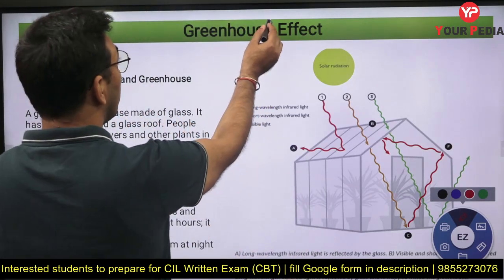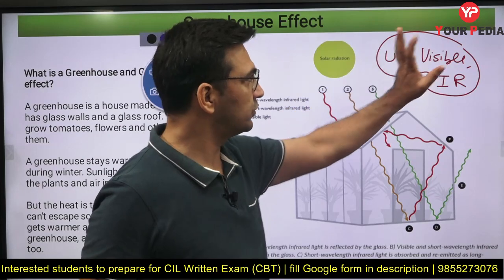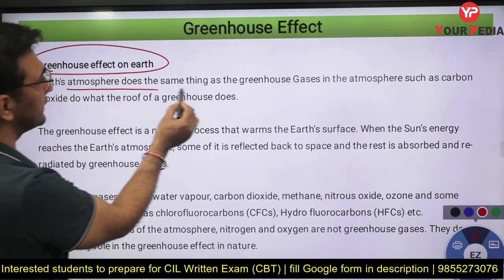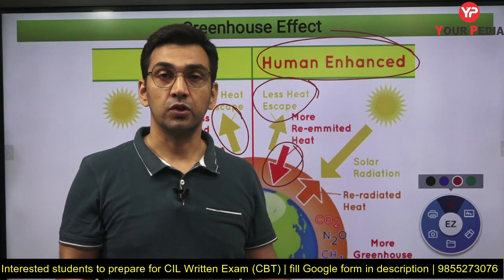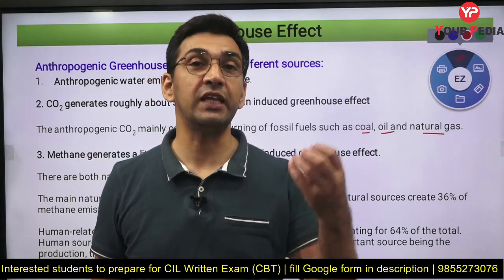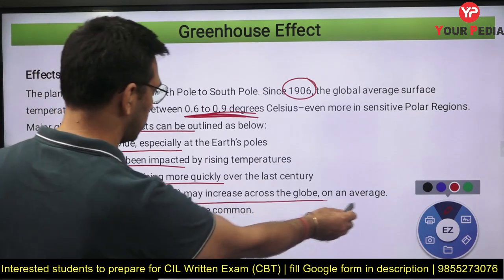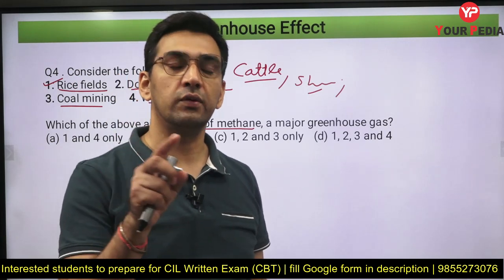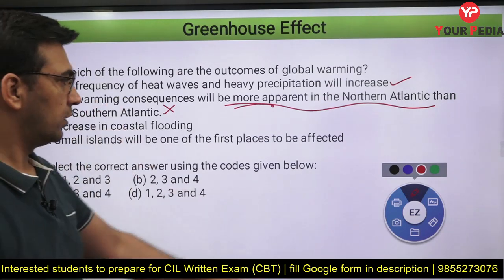Green House Effect | CIL Environment 2022 MT Written Exam preparation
Green House Effect | CIL Environment Exam preparation | MT Environment Written  exam syllabus & preparation | Who can apply for CIL Environment MT 2022 Exam | Eligibility & education qualification criteria. CIL Environment Module Launched | CIL Environment Management Trainee 2022 recruitment Exam. Detailed syllabus & strategy for CIL Environment Management Trainee 2022 recruitment Exam | Environment | Exam Details | CIL Recruitment 2022 | Management Trainees Notification 2022 | Coal India Limited Recruitment 2022 | CIL MT Vacancy 2022 | CIL Management Trainees Notification 2022 Out | Full Details

Interested candidates to prepare for CIL CBT 2022 Exam for various Disciplines, fill this google form